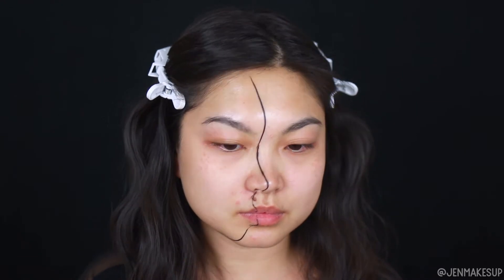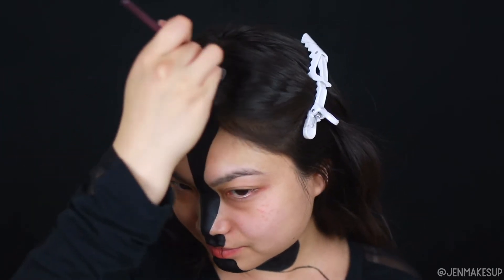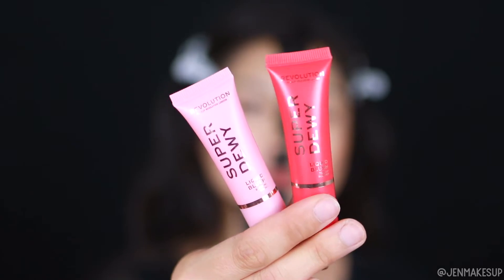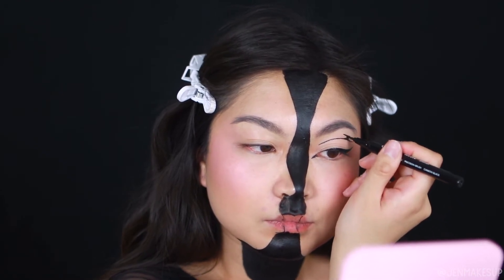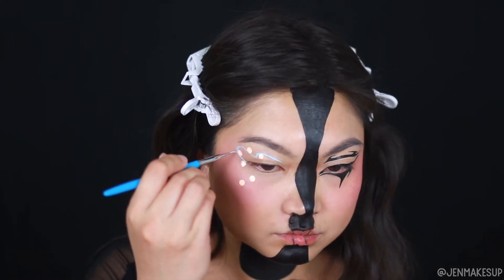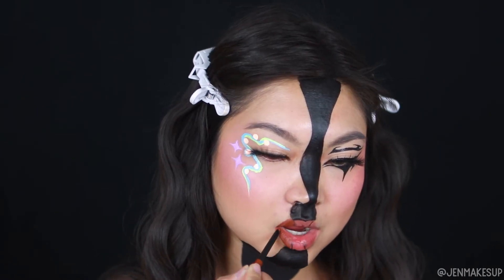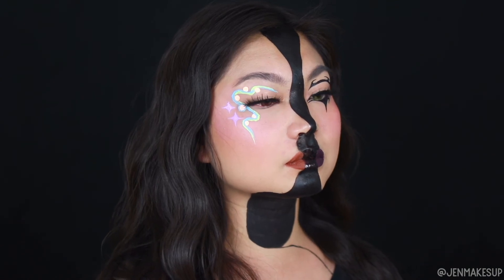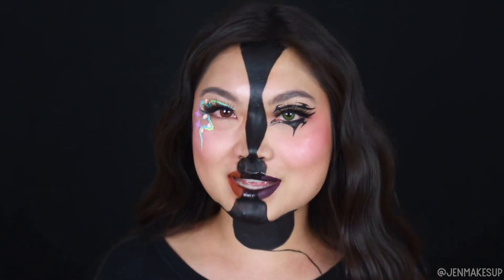ZODIAC MAKEUP SERIES | GEMINI ILLUSION TUTORIAL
Coming into GEMINI SEASON HOT BABE! I am in love with this look inspired by Dain Yoon who is so talented and amazing!

Products Used:
Mehron Makeup Paradise AQ Paints
Urban Decay Stay Naked Foundation in 30WY
Fenty Beauty Match Stix in Mocha
Makeup Revolution Super Dewy Liquid Blush in Blushing in Love and Totally Blushed
Ulta Ultra Slim Brow Pencil in Espresso
Eyeko Black Magic Eyeliner
Airoptix Colored Contacts in Honey and Gemstone Green (prescription only)
Mented Cosmetics Foxy Lip Pencil
Ofra Cosmetics Liquid Lipstick in Bordeaux
Makeup Revolution Liquid Lipstick in Nightmare (Limited Edition/Discontinued)

Insert Name Here Hair: JENCHANG15
Hapa Kristin*: Jchang10
YesStyle*: jenmakesup
SHEIN: jenmakesup
TTD Eye: jenmakesup
Mint Mongoose: JENNIFERCHANG
Kate Sparkle: JenniferC30
IRIS Beauty: JenniferChang15
GlossyBox: 22JENNIFER
VOLOOM: JENMAKESUP10

Filming equipment:
iPhone XS

JCHANGVLOGS LLC

This allows me to invest back in my channel and bring you better content, and regardless of who I use to generate the affiliated link, my opinions are entirely my own and are unbiased. Some products used may have been acquired through PR.